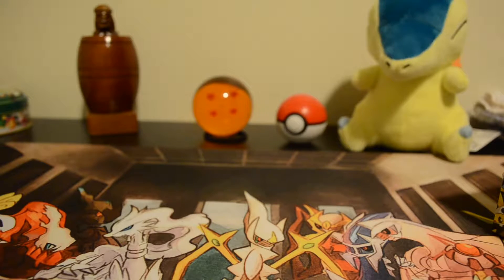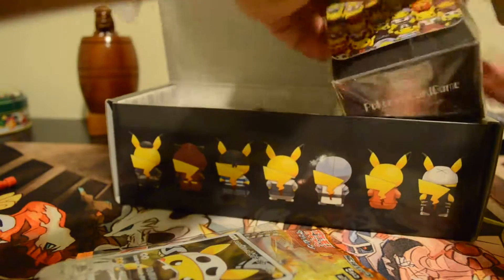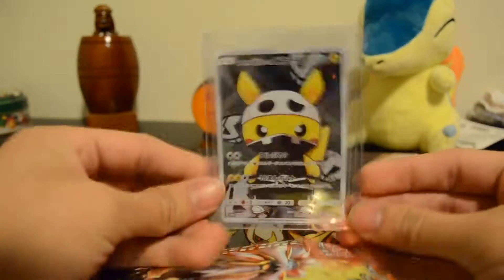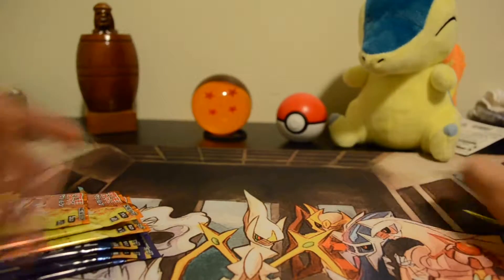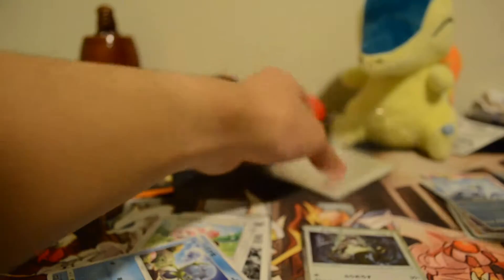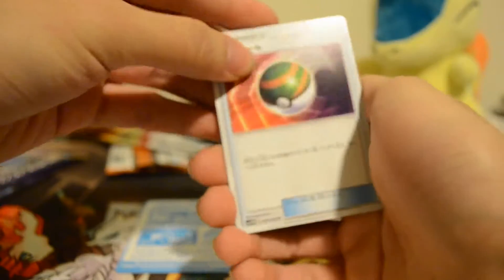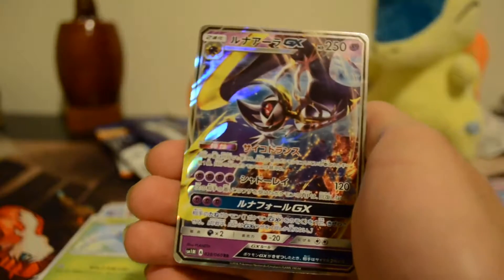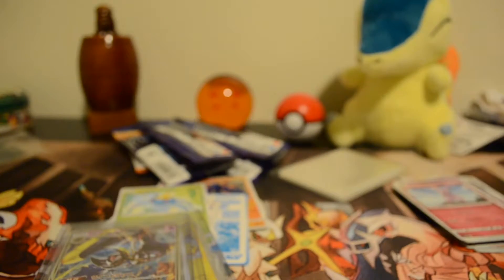Opening a Pokemon Team Skull Pikachu Cosplay Box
Hello Internet people of YouTube! I'm going to be opening a Pikachu Team Skull Cosplay Box I got from the pokemon center.  This video is connected with the Vlog so... yeah.  Hope you enjoy!